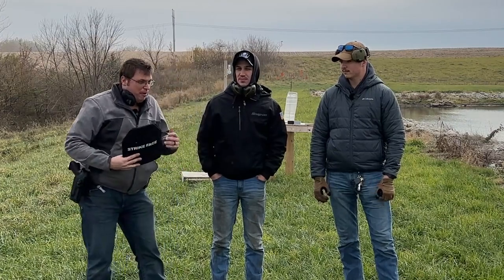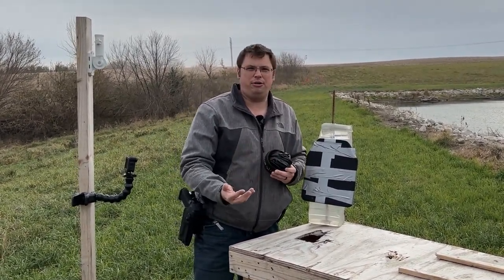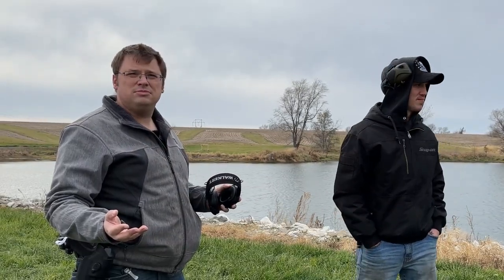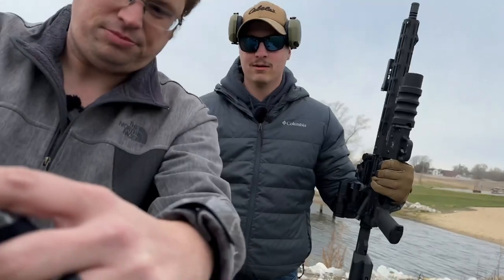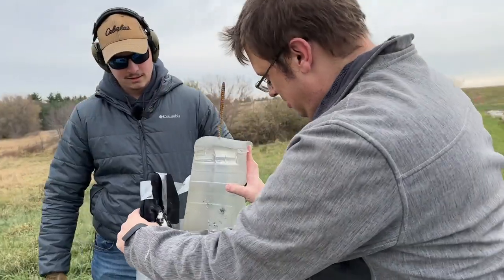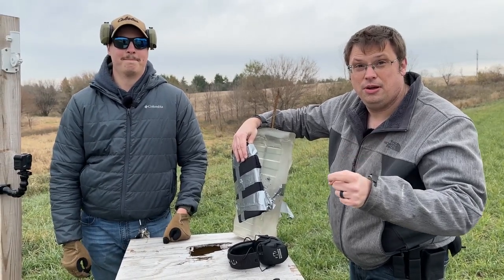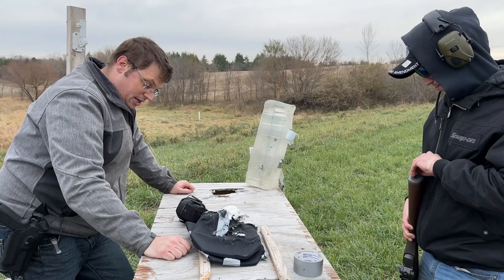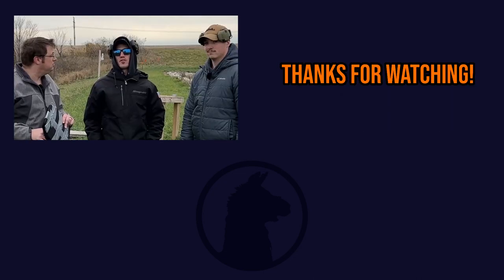Can 2 Cheap 3A Body Armor Plates From Temu STOP Rifle Rounds?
***UPDATE***
It appears that Temu, at least for now, has stopped allowing the sale of Body Armor on their site. So for now, this will serve purely as reference for people that already purchased armor from them. Hopefully this changes down the road***

By popular demand after watching our first video on cheap $30 Temu 3A Body Armor, we decided to stack two of the plates and see if it could stop any rifle rounds.

Mini spoiler - we were once again very surprised!  Check it out!

Sound off below on what else we should try!

At time of posting this, we are closing in on our 2,000 sub goal for the end of the year.  Amazing!

Chapters:
0:00 Intro
0:42 A New Experiment
2:54 Predictions
3:38 9mm
4:13 5.56 M193
5:24 5.56 M855
5:44 7.62x39 (Oh Wow!)
7:55 30-06 from M1 Garand (OUCH!)
9:26 Final Thoughts and Conclusions
10:51 Outro